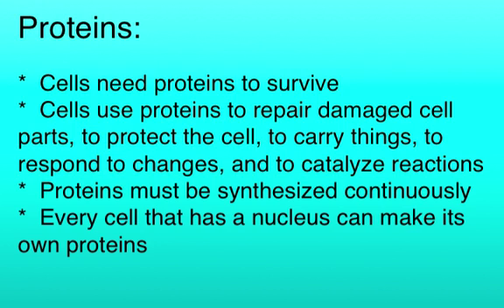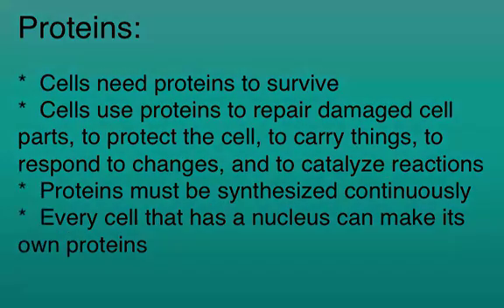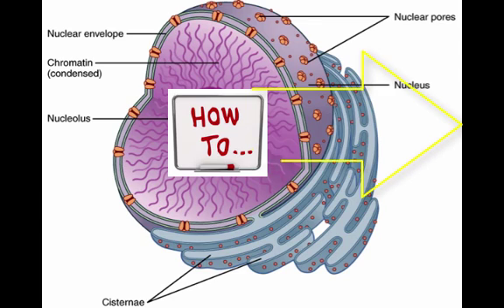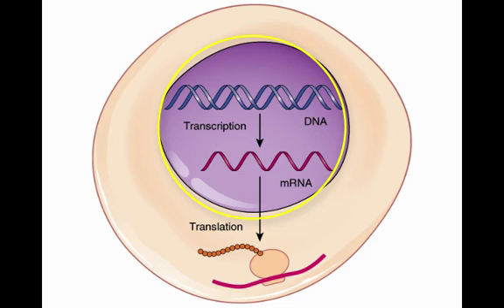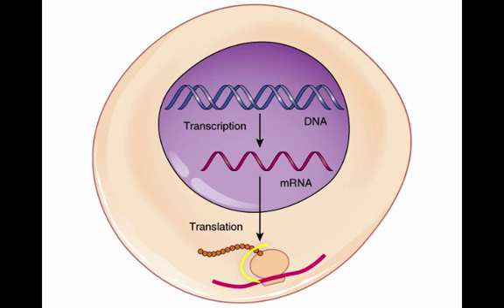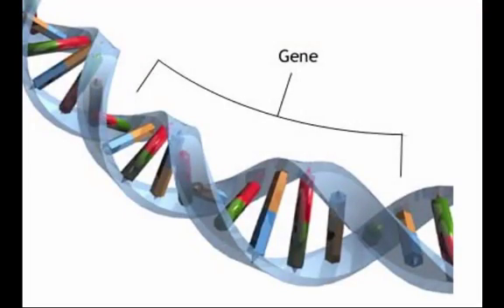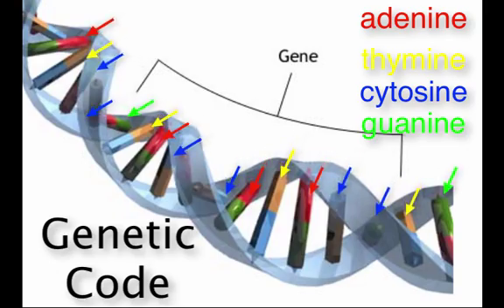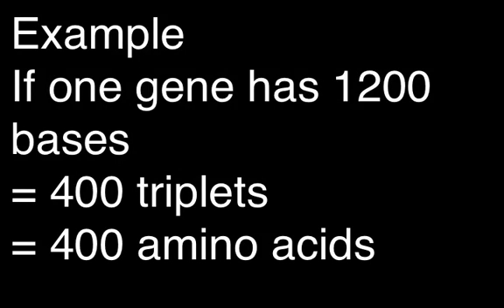Chapter 3 Module 5 Protein Synthesis Overview